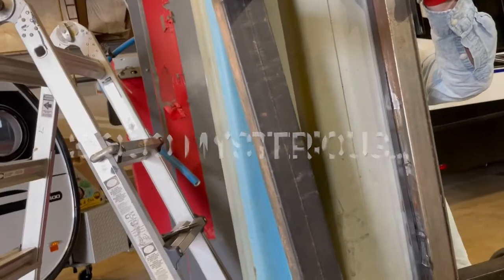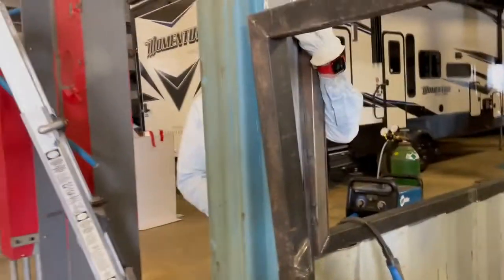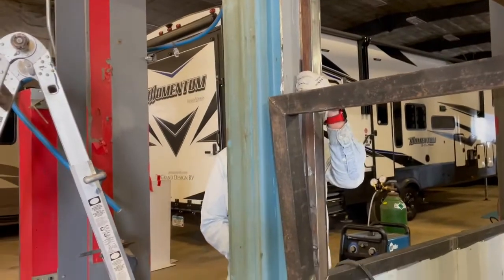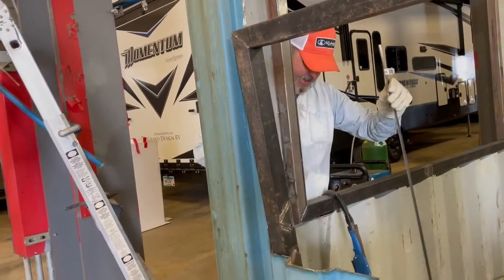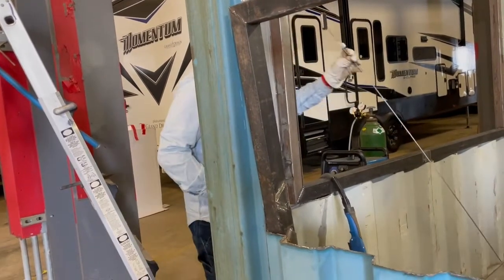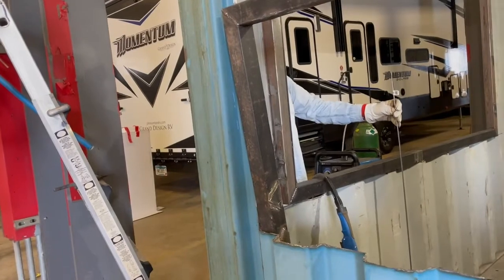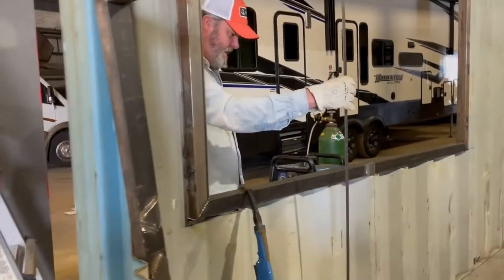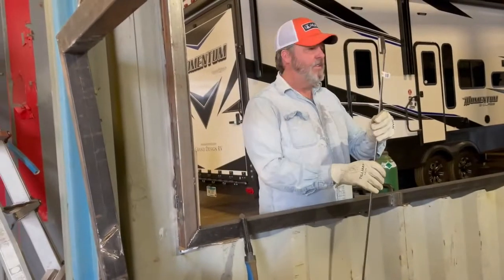#15 Frames, Welding Gaps and Chubs!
Container house, DIY Container House, Container window frames